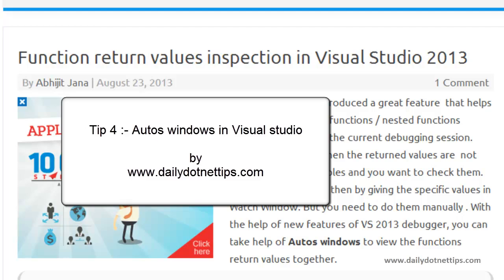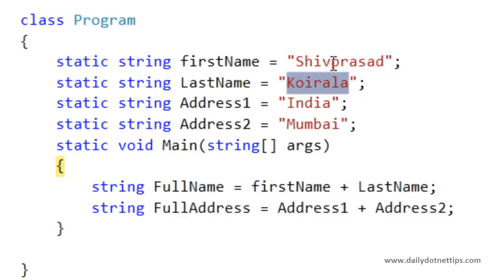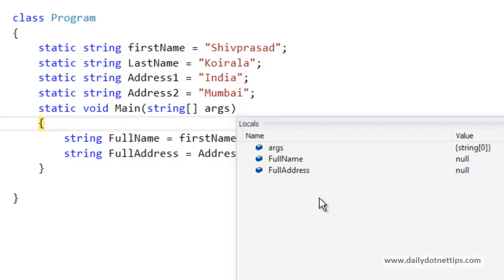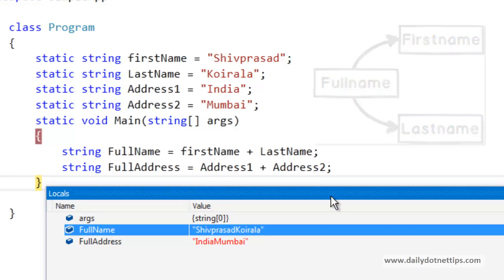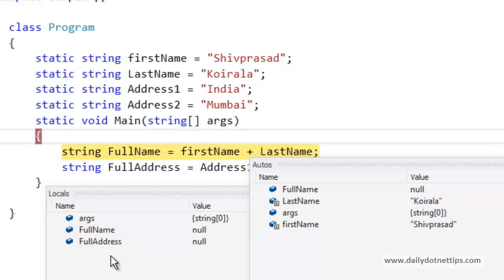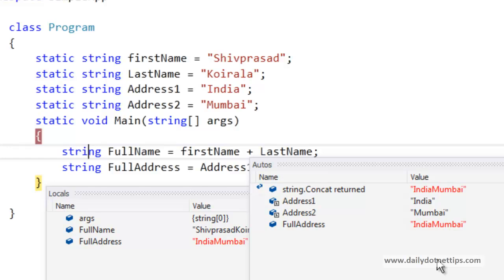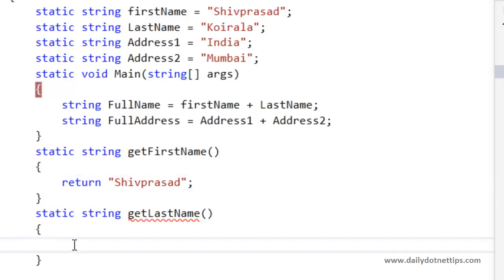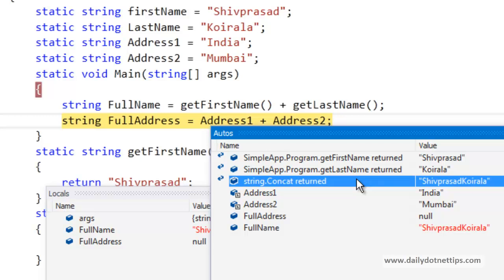Tip 4 :- Visual studio Autos Windows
In this video we will discuss how Visual studio Auto's windows makes your debugging easy.